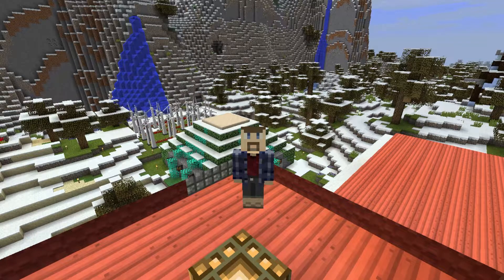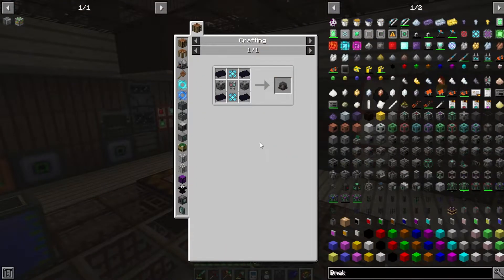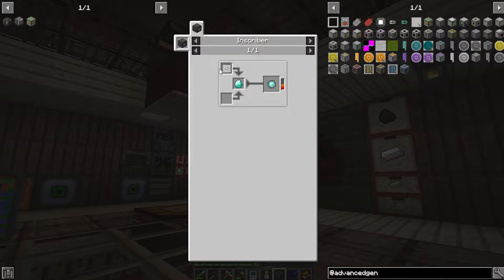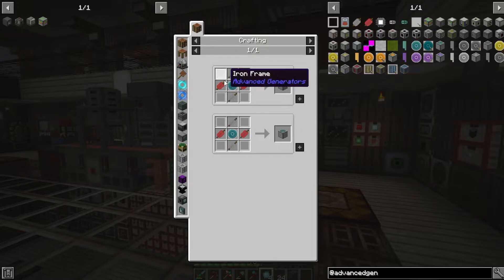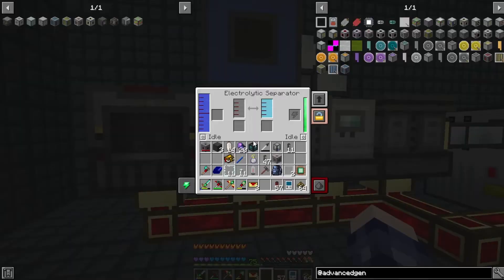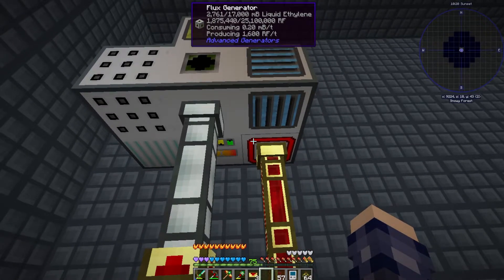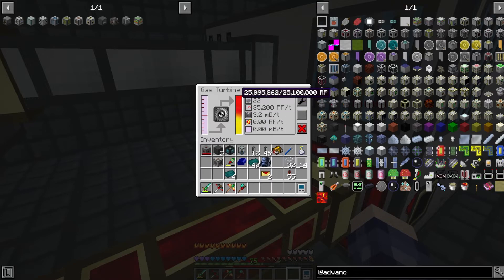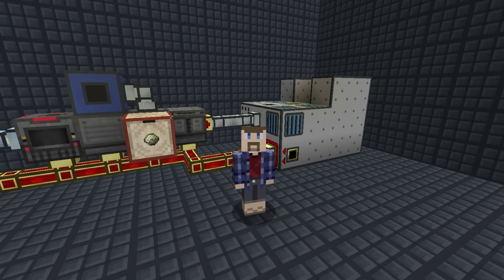Advanced Generators Ethylene Gas Turbine - Minecraft: Enigmatica 2 Expert #43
In this episode of Minecraft Enigmatica 2 Expert, we dive back into Mekanism with the intent of setting up an Advanced Generators gas turbine powered by ethylene.  We start by making the electrolytic seperator, pressurized reaction chamber (PRC), and gas-burning generator from Mekanism.  We then pivot over to the very start of Applied Energistics 2 (AE2) and make the inscriber and a crystal growth chamber to make subcomponents for the turbine.  Finally we make end set up an Advanced Generators endernium gas turbine.

00:00 Intro
00:15 Mekanism Electrolytic Seperator
01:00 Mekanism PRC (Pressurized Reaction Chamber)
01:49 Mekanism Gas-Burning Generator
02:18 Advanced Generators Gas Turbine Intro
03:51 Applied Energistics 2 Fluix Crystal and Pure Nether Quartz
04:51 Applied Energistics 2 Inscriber
05:32 Advanced Generators Endernium Turbines
06:15 AE2 Stuff Crystal Growth Chamber
07:03 Setting up an Advanced Generators Gas Turbine